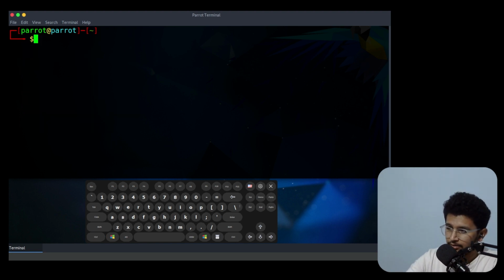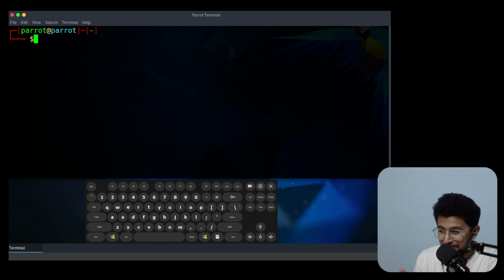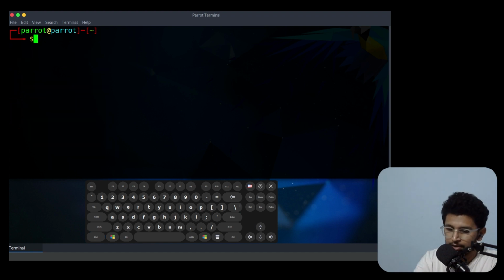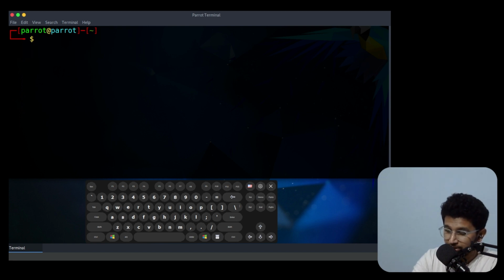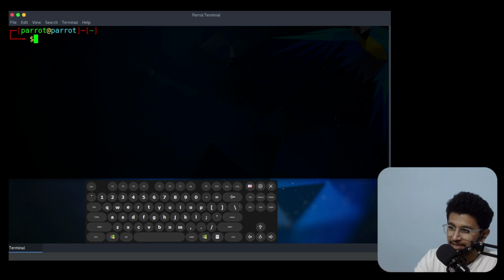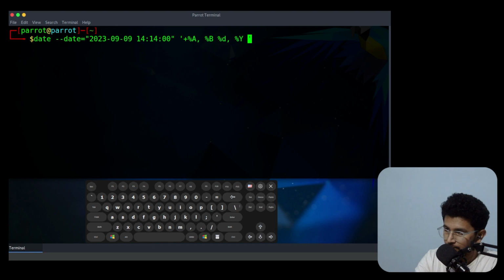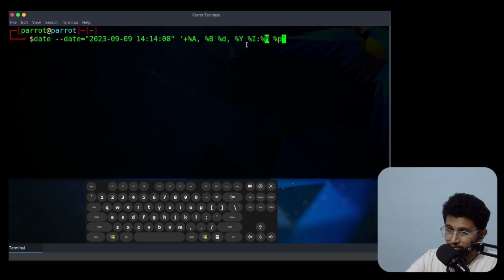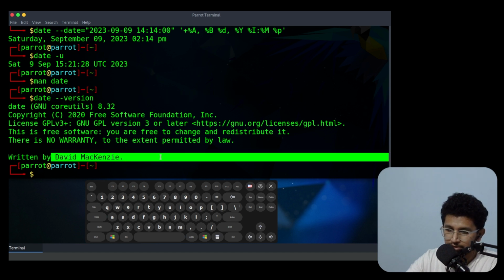date command | Linux ZERO TO ADVANCE | Linux video series 77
In the world of Linux, the date command is an essential tool that allows you to manipulate and display date and time information with precision. Whether you're a beginner looking to understand the basics or an advanced user seeking to harness its full power, this tutorial is your guide to becoming a date command pro!

In this video, we'll take you on a journey from the fundamental usage of the date command to its more advanced features. Here's what you can expect to learn:

Getting Started: We'll begin with the basics, showing you how to display the current date and time, customize the output format, and work with time zones.

Date Arithmetic: Learn how to perform calculations with dates and times, including adding and subtracting days, months, and years, which can be incredibly useful in scripting and automation.

Formatting Dates: Discover the power of custom date and time formatting, allowing you to tailor the output to your specific needs.

Working with Timestamps: We'll delve into converting between human-readable dates and Unix timestamps, a crucial skill for handling time-related data in scripts and databases.

Practical Examples: Throughout the tutorial, we'll provide real-world examples and scenarios where the date command can be a lifesaver, whether you're managing log files, scheduling tasks, or naming files dynamically.

By the end of this tutorial, you'll have a solid grasp of the date command's capabilities, and you'll be well-equipped to leverage it for various tasks in your Linux journey.

Whether you're a Linux enthusiast, a sysadmin, or just curious about mastering the date command, this video has something for everyone. Let's dive into the world of Linux time manipulation together!